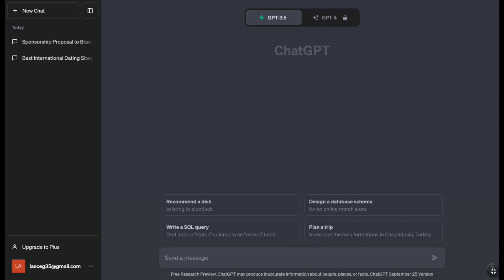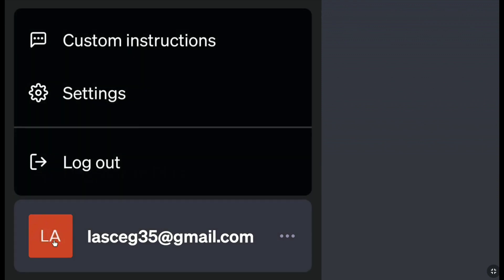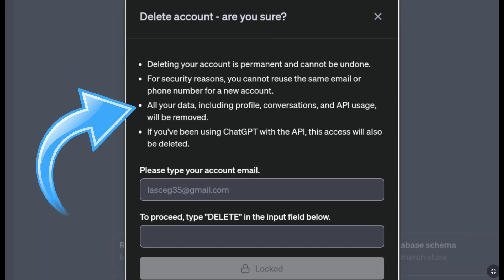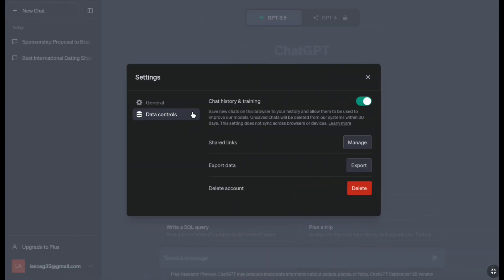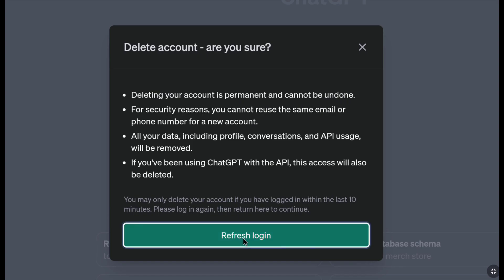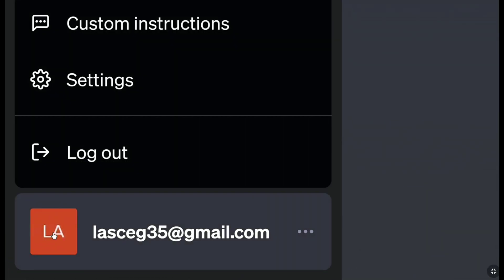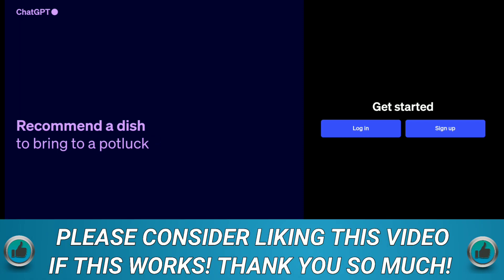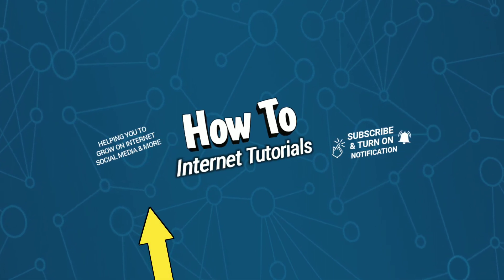How to Delete Your ChatGPT Account (Permanently!)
How to delete Chat GPT Account Permanently! | Delete ChatGPT OpenAI Account.

In this video I'll show you how you can permanently delete OpenAI (ChatGPT) Account.

Things to know before deleting your Chat Gpt Account:
1.) Deleting a Chatgpt account is permanent and can not be undone/recoverable
2.) For Security reasons, you can not reuse the same email and phone number for a new chatgpt account
3.) All your data, including your account profile, conversions, and API usage will be removed
4.) If you have been using ChatGPT with the API, this access will also be deleted.

So if are okay with that and you don't want to use ChatGPT and you want to get rid of it by deleting all your personal information and data with ChatGPT, then this video is going to be very helpful for you. So make sure you watch this video all the way to end and you can easily cancel or deactivate or terminate or delete your chat gpt account permanently.